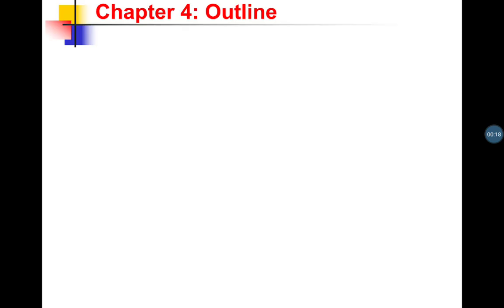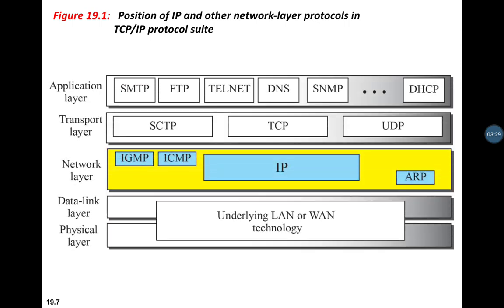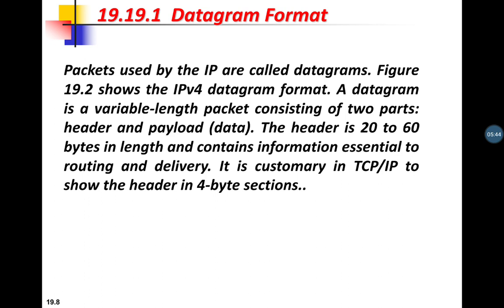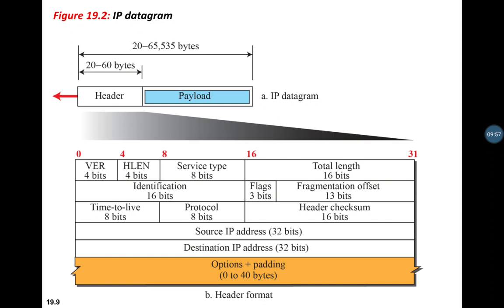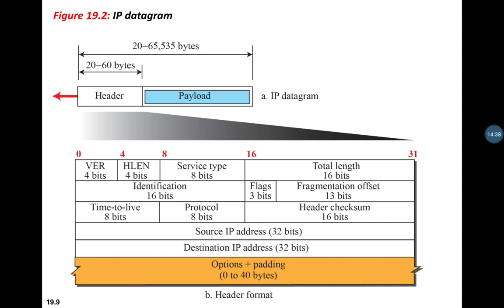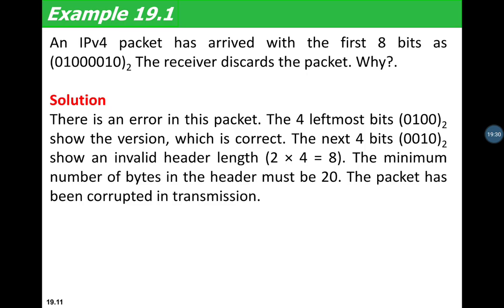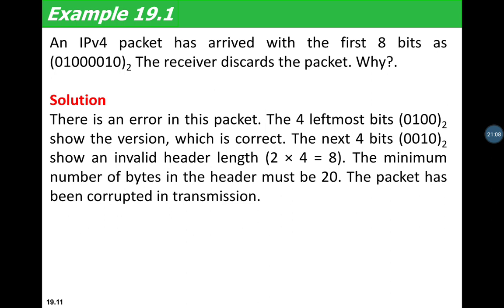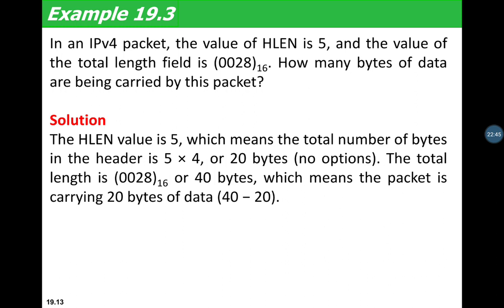6Sem-CCN-Module 4:-Class 1-Internet Protocol(IP)